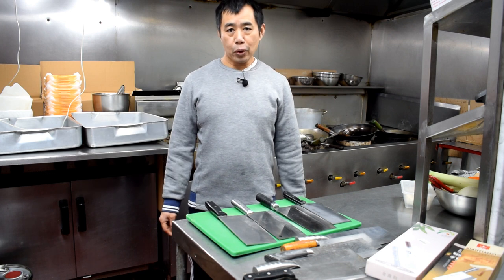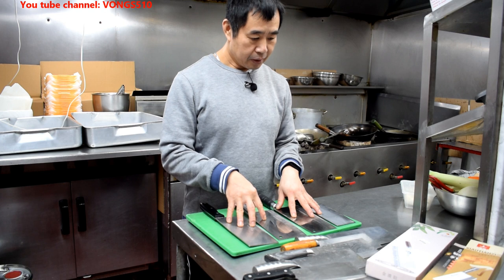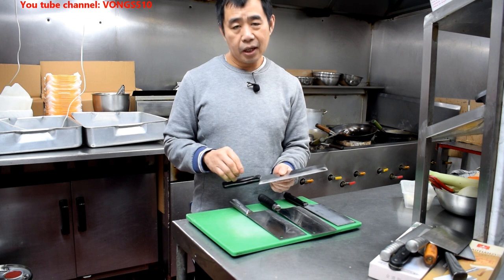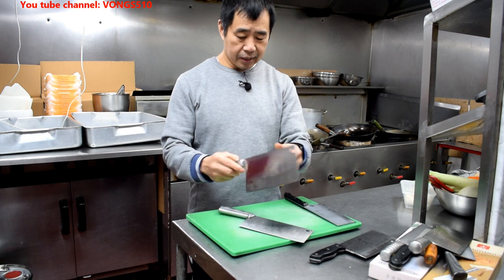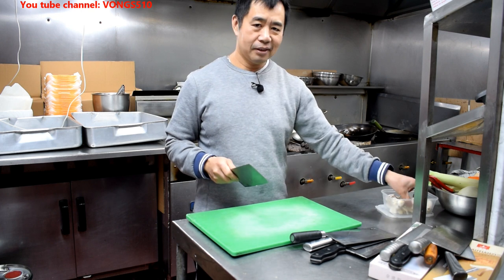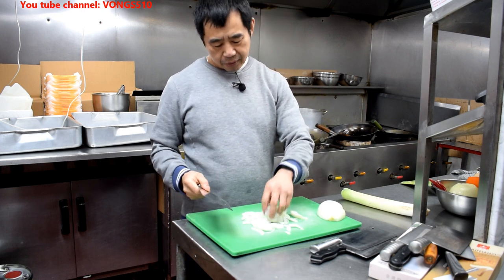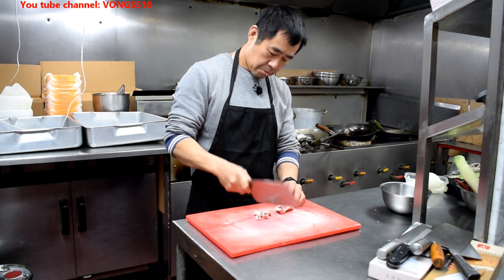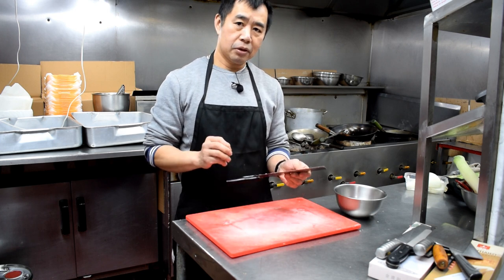Kitchen knives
I have more kitchen knives than I ever need in the shop. This video showed the 4 knives I mostly use for my cooking preparations. The big heavy one is a bone chopper weighing 560g and 3.5mm thick. I use this knife for chopping spare ribs and big bones. Its a heavy and tough knife. The other two are similar knife except one has a black plasic handle. They are around 260g in weight and about 2mm thick. These knives are ideal for slicing vegetable and meat. The metal handle knife I use for slicing chicken and beef. The black handle knife is used for slicing vegetables. The last one is very thin and light alsom but it is not very sharp and I use it only for chopping up mushrooms at speed.